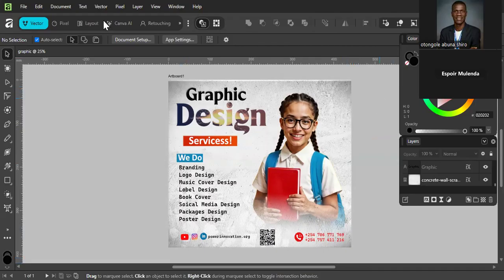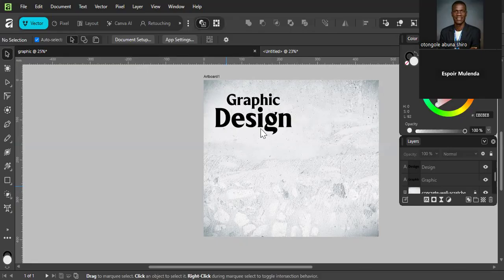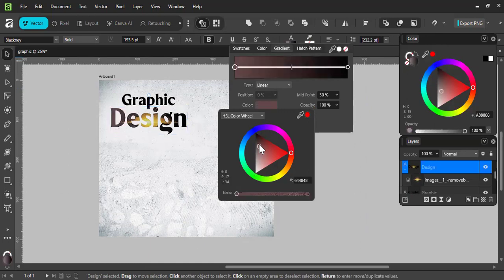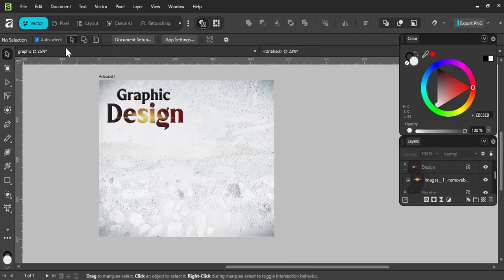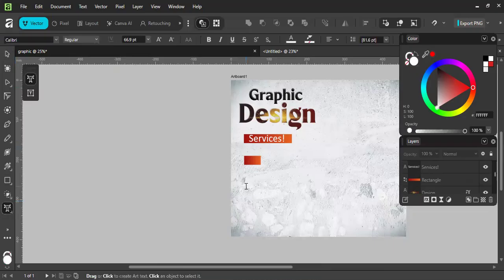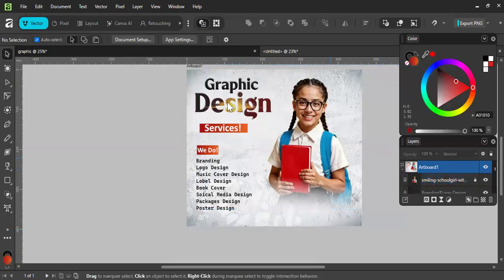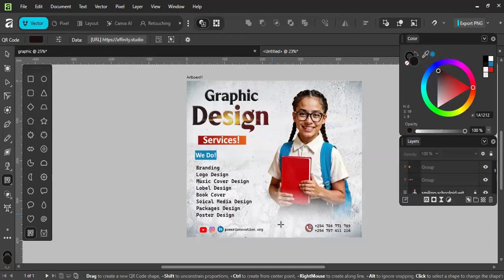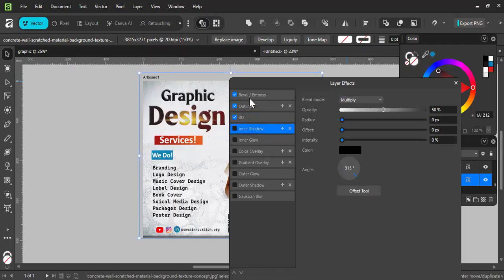Poster 1 design